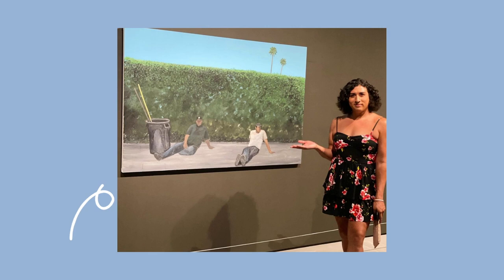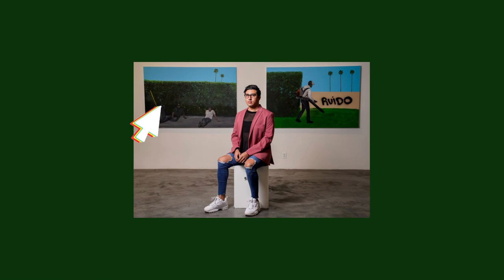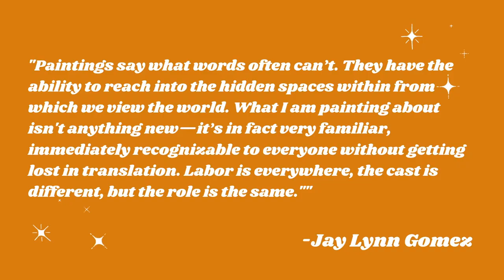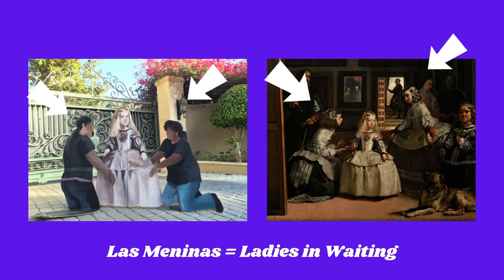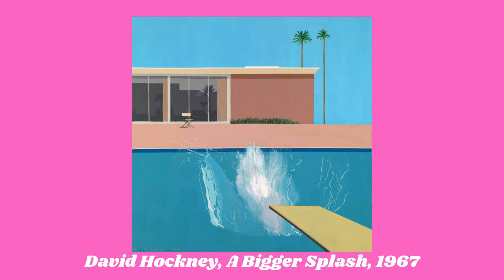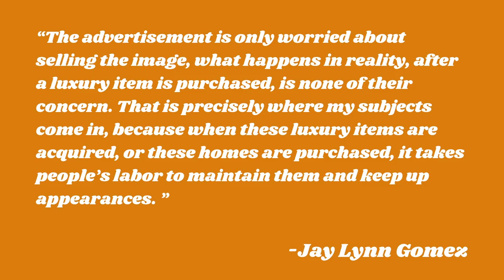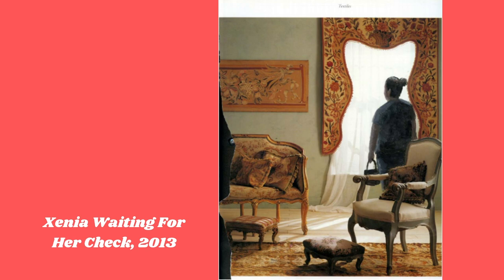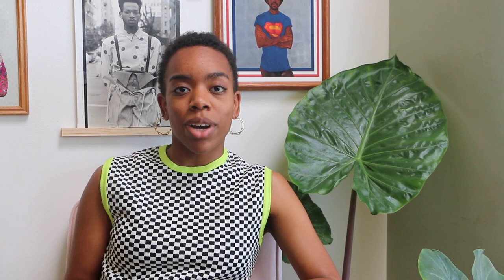Jay Lynn Gomez and the Labor Behind Luxury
In this episode of Art in Color, we talk about Jay Lynn Gomez and her painting of the under-appreciated labor force that makes luxury and leisure possible!

instagram ↠ @curatedbyjaelynn
twitter ↠ @curatedjaelynn

Credit:
All art of Jay Lynn Gomez credit to and copyright Jay Lynn Gomez.

TIME STAMPS
Intro 00:00
Jay Lynn Gomez 00:36
Learn More About Jay Lynn Gomez 04:23